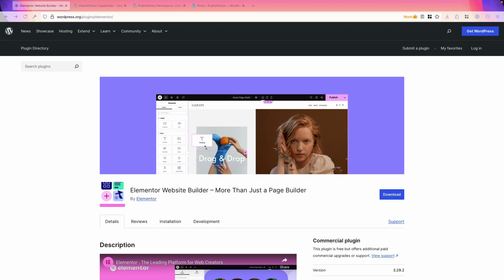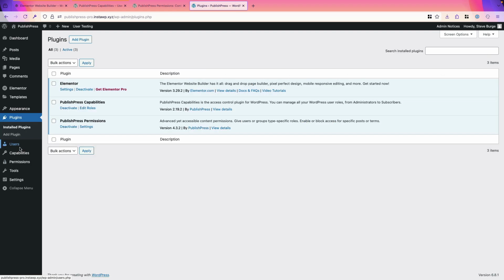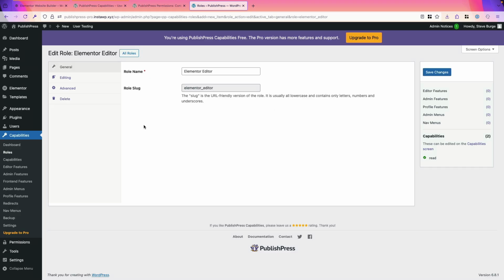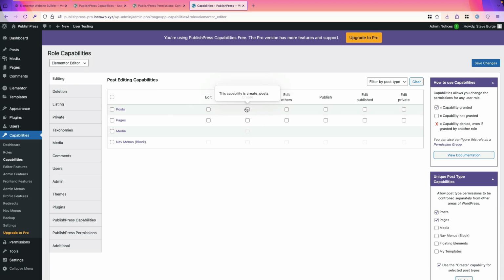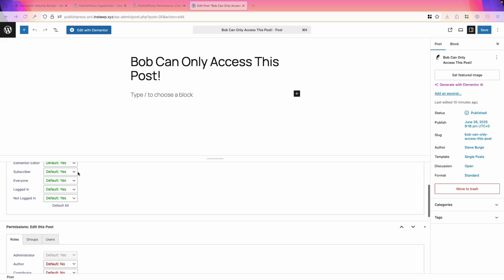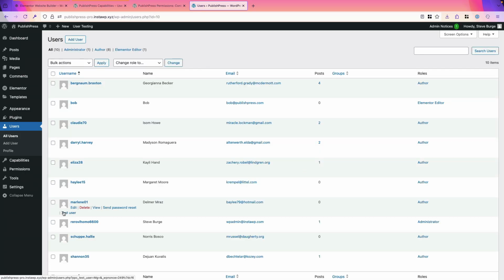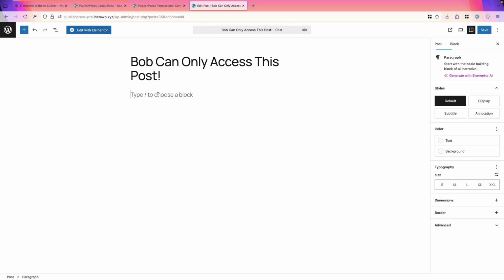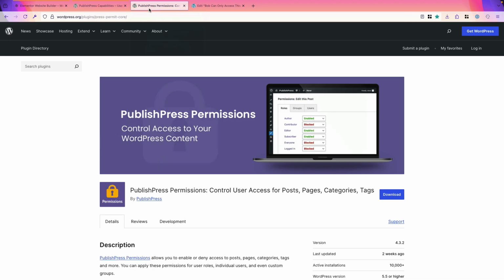Give Elementor Users Access to Edit One Post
The Elementor plugin is an excellent page-builder for WordPress sites. One PublishPress customer asked us if it was possible to allow some WordPress users to edit a single post with Elementor.

Our first thought was “yes, this is easy”.  However, more testing revealed that a workaround is needed for Elementor. This is because Elementor can only be used if you have the edit posts permission.

The edit_posts permission is very powerful and allows far more access than our customer wanted to give this user. They only wanted to allow access to one post. Here is a workaround that you can use restrict access to Elementor posts.

[00:10] Restrict user access to a single post using Elementor.
[00:56] Create a specific user role for editing one post in Elementor.
[01:50] Create a limited Elementor user role for post editing.
[02:44] New option allows specific user to edit posts only.
[03:32] Users gain restricted editing access to a single post.
[04:22] Grant specific users editing access to posts with Elementor.
[05:11] Bob can only edit a single post using Elementor.
[06:18] Restrict editing access for single posts using Elementor and PublishPress.